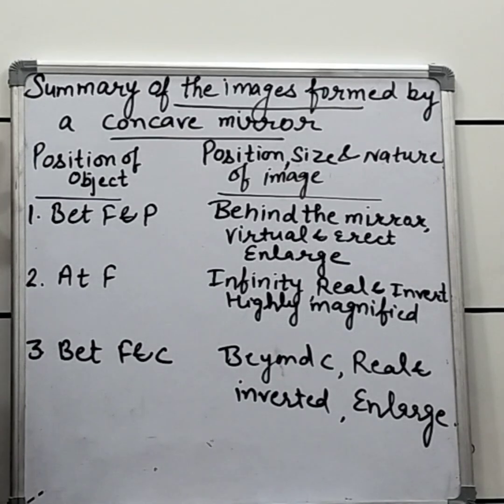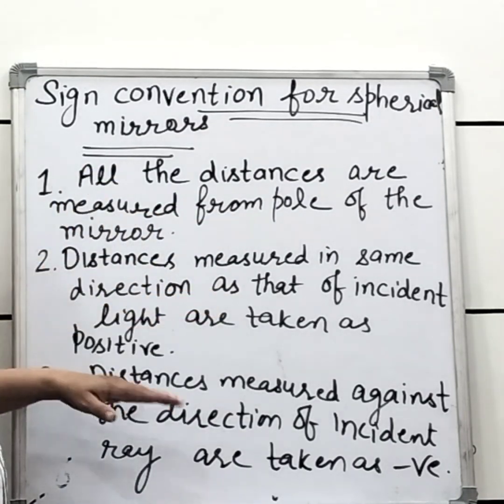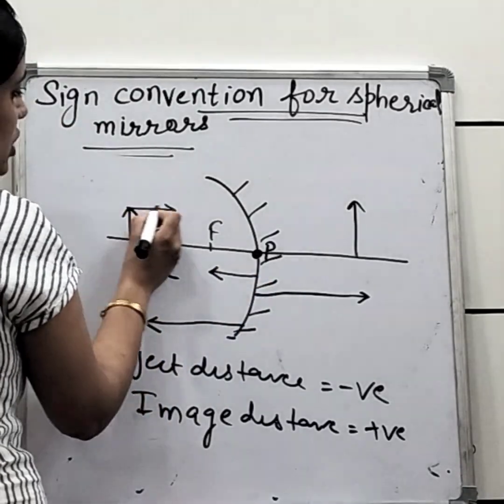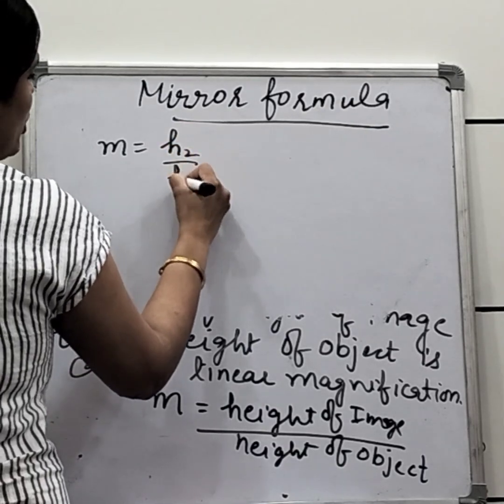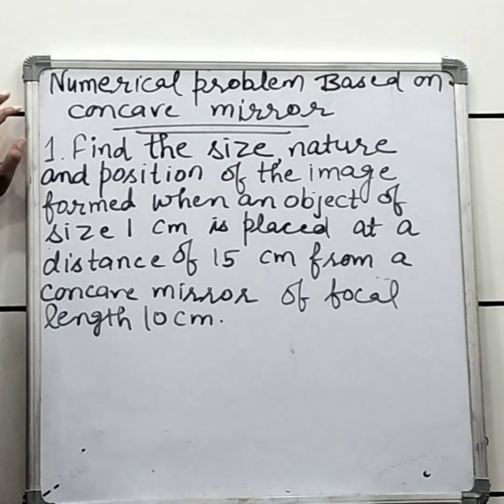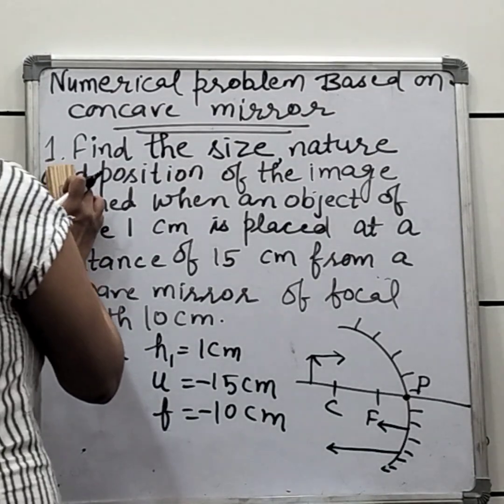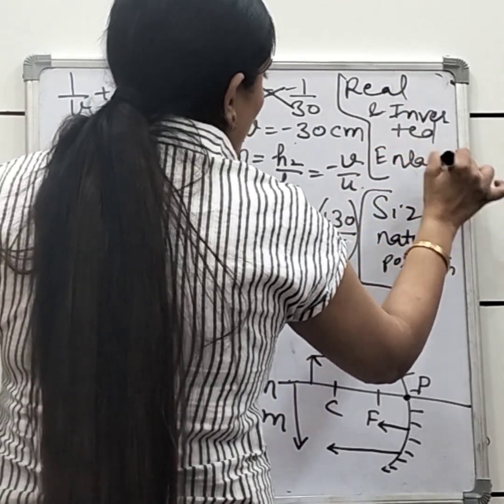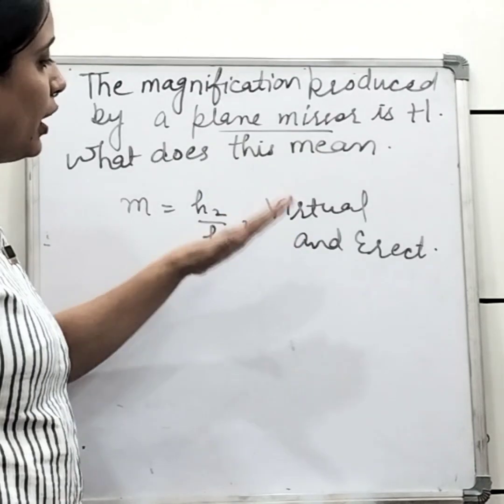Mirror formula, Numerical problem on the basis of concave mirror,class -10th#vedanta